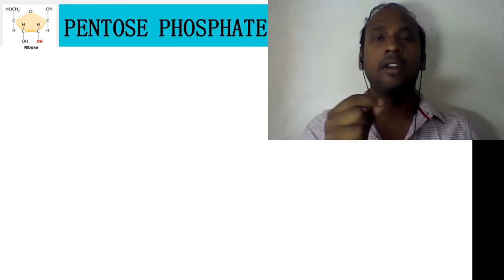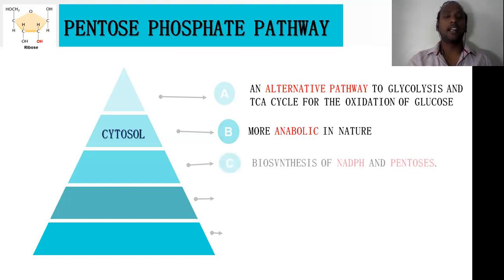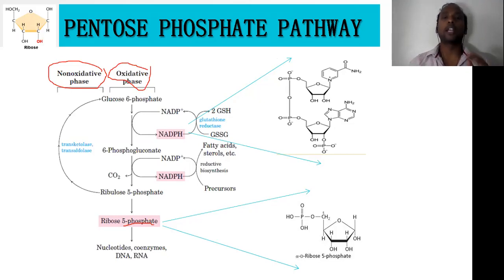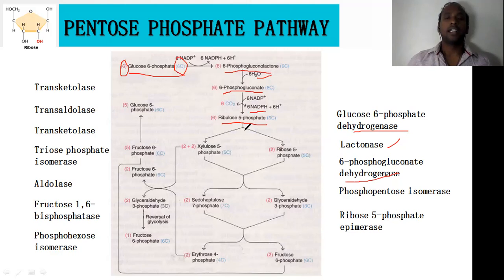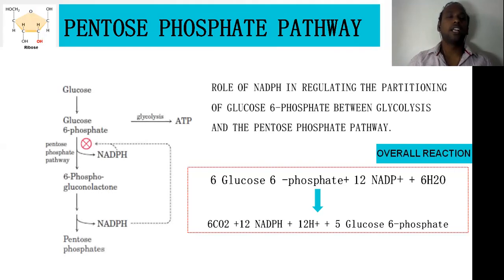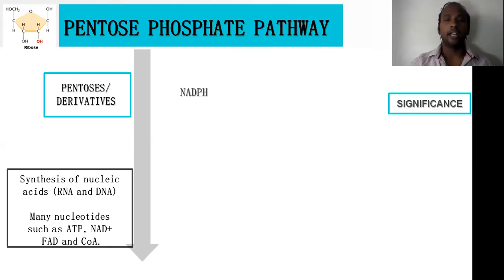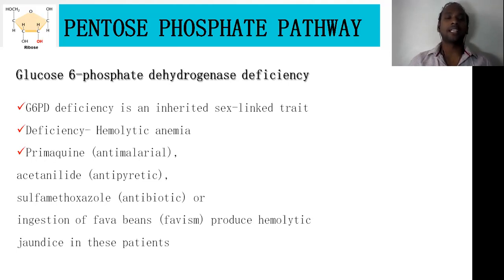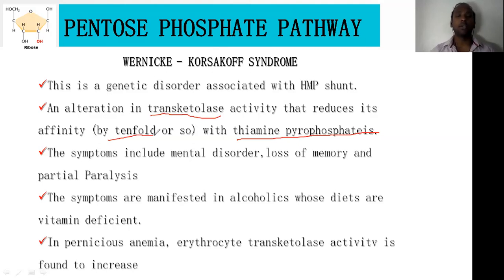Pentose Phosphate Pathway / Hexose Monophosphate Pathway / Phosphogluconate Pathway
Regulation / Significance / Disorders
Why Africans are resistant to Malaria